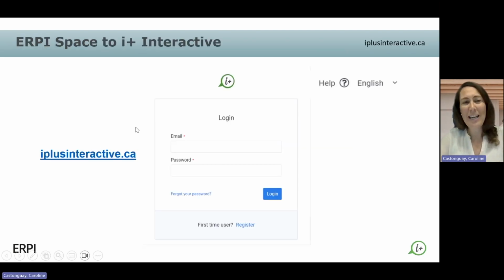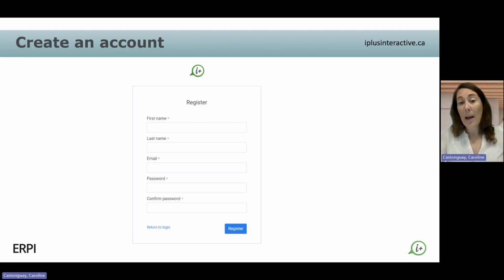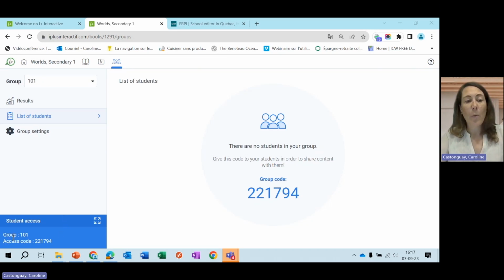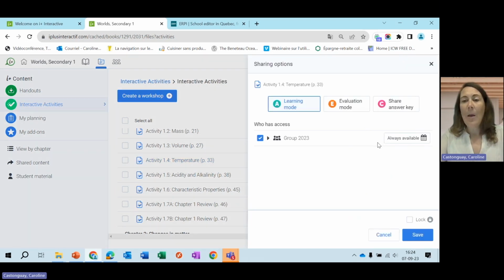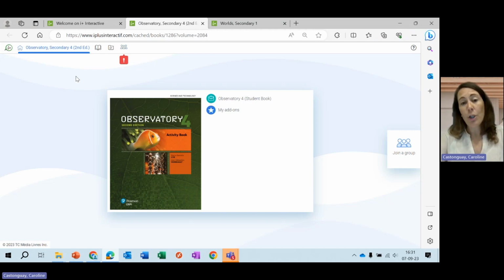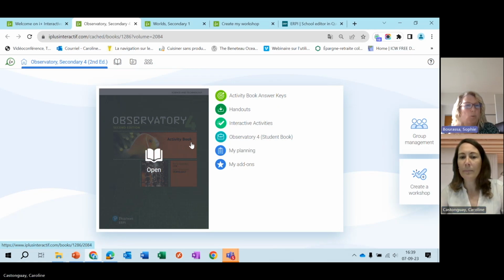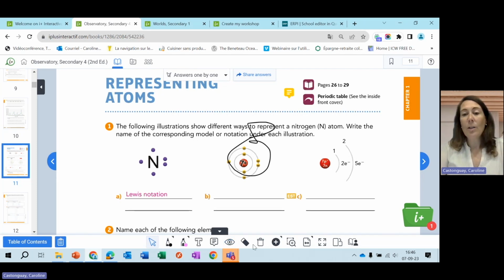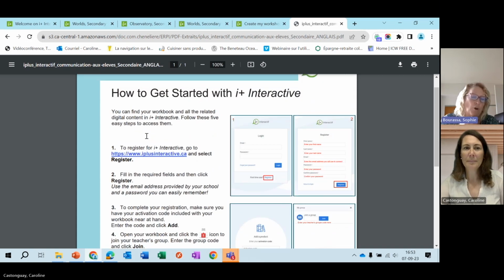ERPI | Getting started with i+ Interactive